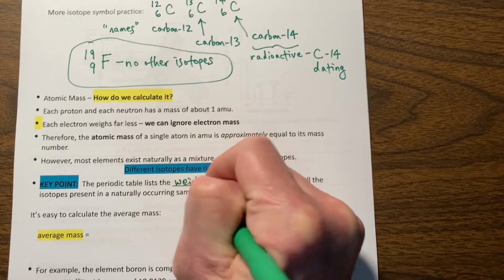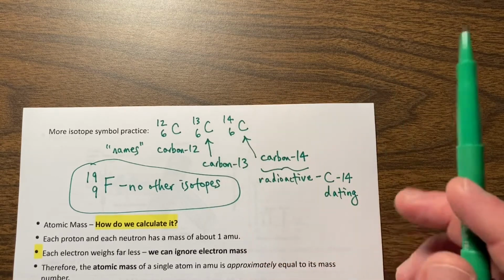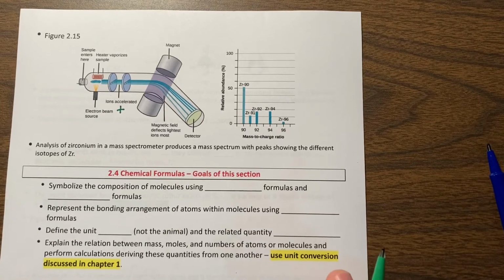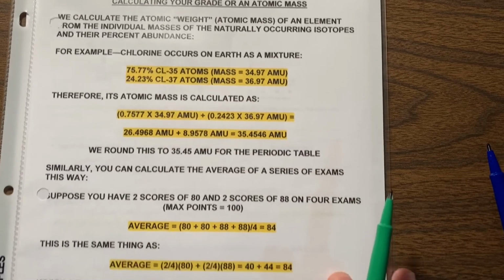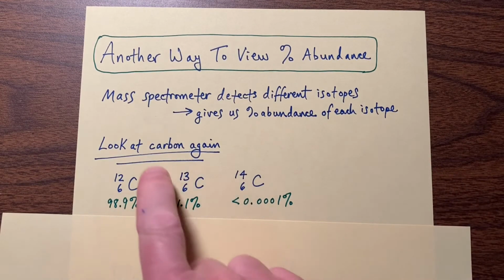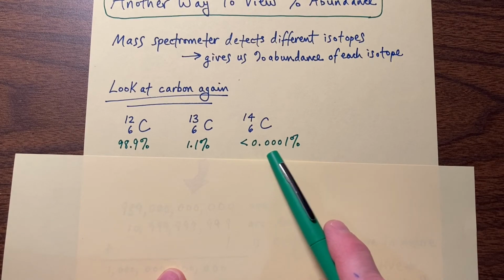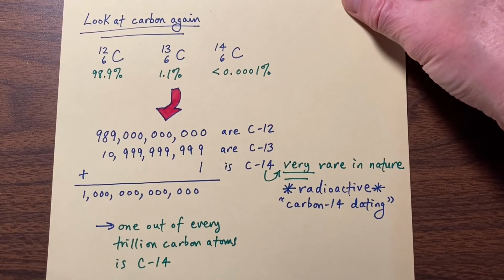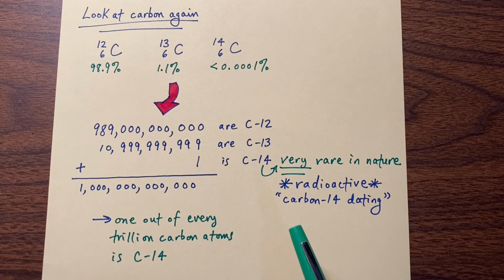Chapter 2 - Part 2